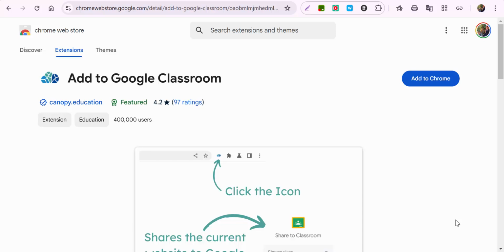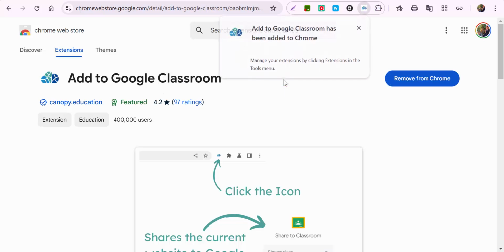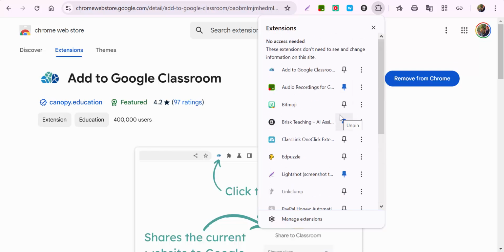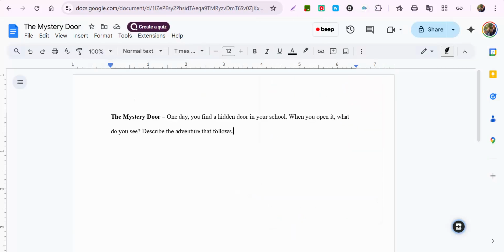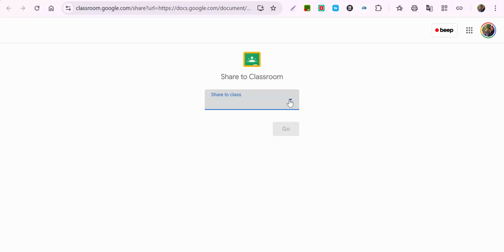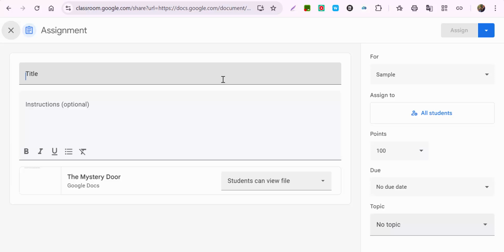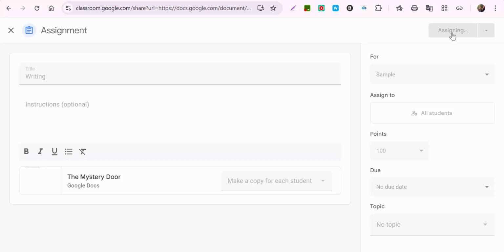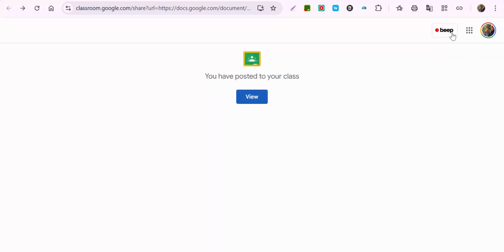📌 Must Have Google Chrome Extension for Teachers! 🏫✨ Add to Google Classroom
- (00:04) Introduction to the "Add to Google Classroom" Chrome extension, which allows teachers to quickly add content to Google Classroom.
- (00:10) Steps to install: Select "Add to Chrome," then "Add Extension."
- (00:20) Pinning the extension for easy access in the Chrome toolbar.
- (00:30) Demonstration of using the extension within a document—selecting "Add to Classroom."
- (00:38) Choosing a specific Google Classroom and selecting an action (e.g., creating an assignment).
- (01:00) Naming the assignment, setting points, and making a copy for each student.
- (01:13) Viewing the assignment from a student’s perspective—loading and accessing the document.
- (01:30) Confirmation that sharing settings change automatically upon assigning.
- (01:40) Encouragement to reach out with any questions before signing off.